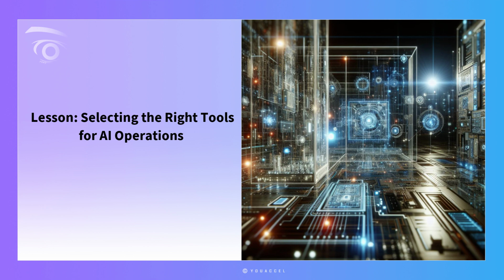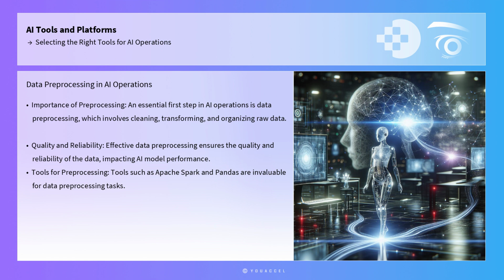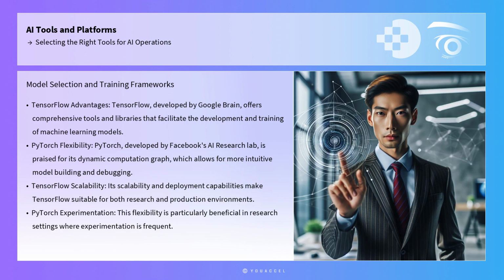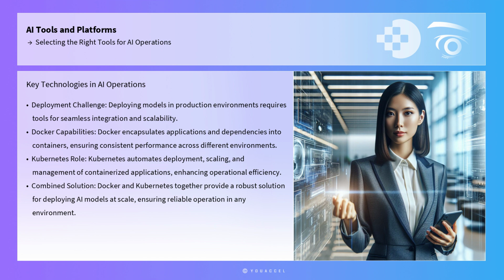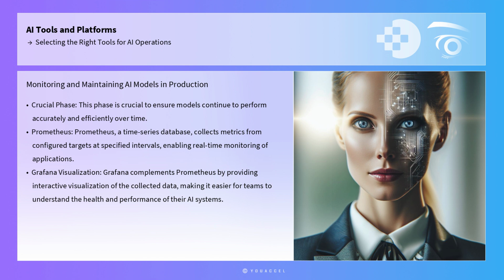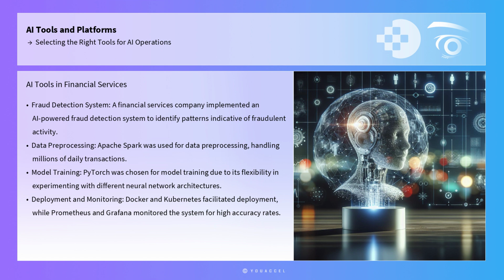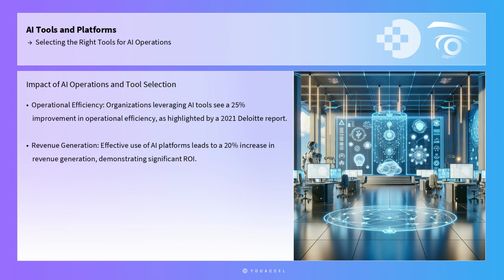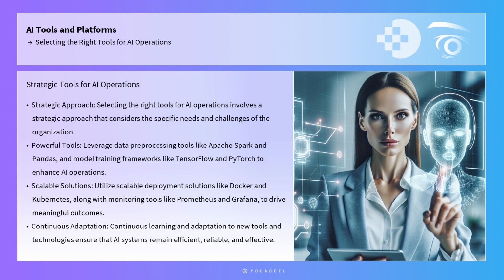Selecting the Right Tools for AI Operations | Exclusive Lesson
Selecting the right tools for AI operations is fundamental to optimizing the performance and effectiveness of artificial intelligence systems in any organizational environment. The variety of tools available today can be overwhelming, yet each plays a critical role in different stages of AI deployment, from data preprocessing to model training, deployment, monitoring, and maintenance. This lesson will delve deeply into actionable insights and practical tools that enable professionals to make informed decisions, address real-world challenges, and enhance their proficiency in AI operations.An essential first step in AI operations is data preprocessing, which involves cleaning, transforming, and organizing raw data before feeding it into machine learning models. Effective data preprocessing ensures the quality and reliability of the data, which directly impacts the performance of AI models. Tools such as Apache Spark and Pandas are invaluable for this task. Apache Spark's ability to handle large datasets efficiently makes it ideal for enterprises...